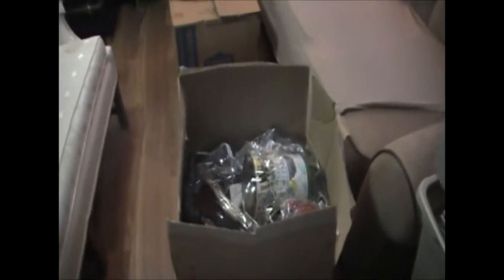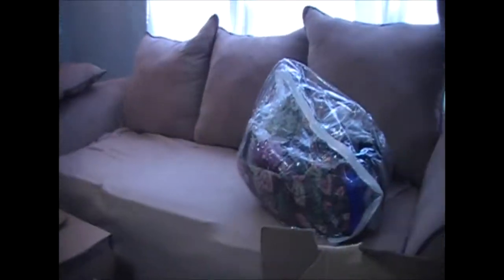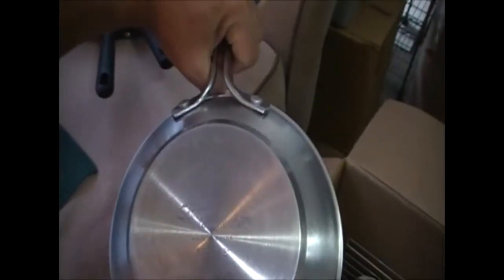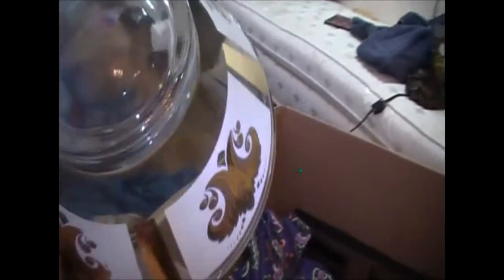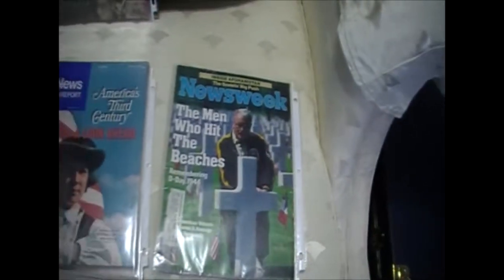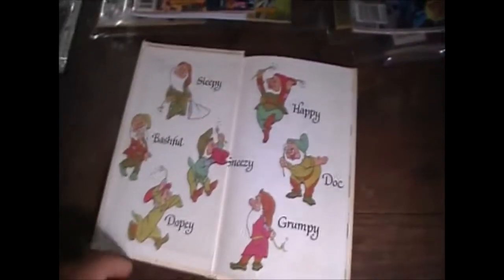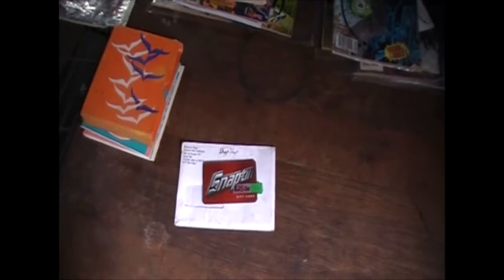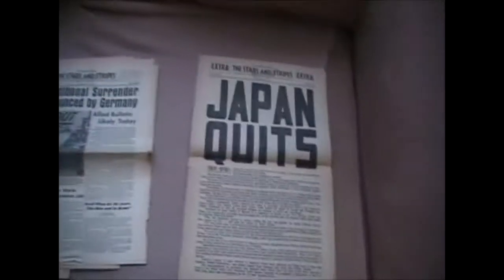Found Antiques in a Monster unit! Part 5 plus Recap, I bought an abandoned storage unit.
Finally, The last video in this series. This was a very interesting unit as well as fun. We found some real cool treasures as you will see in the recap at the end of this video. We have more units in our trailer that we have to unload and sort and video when the weather lets us. Hope you enjoy the videos. Talk to you later.